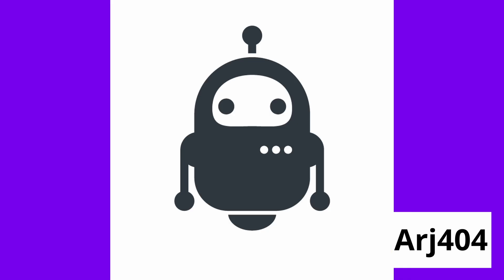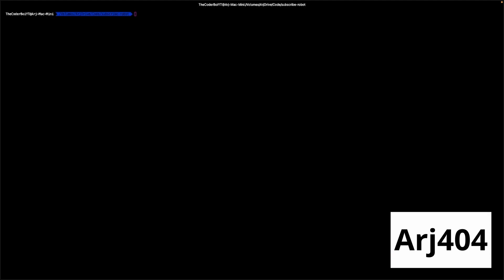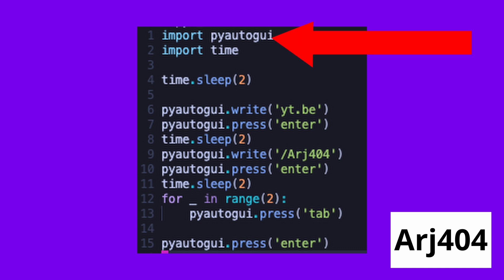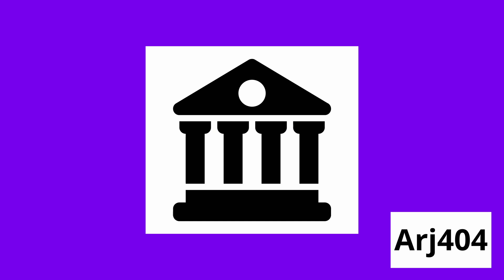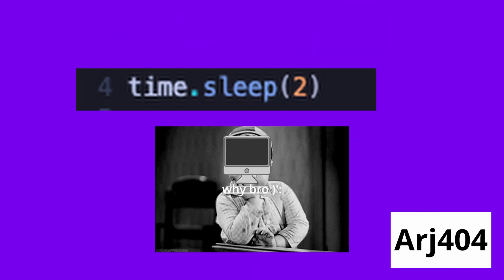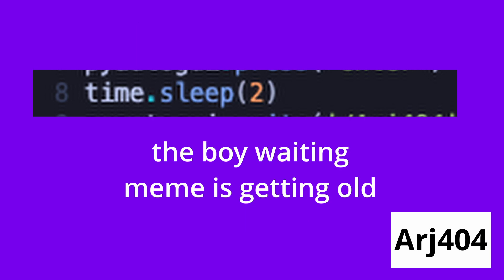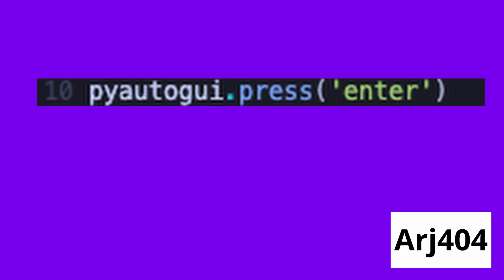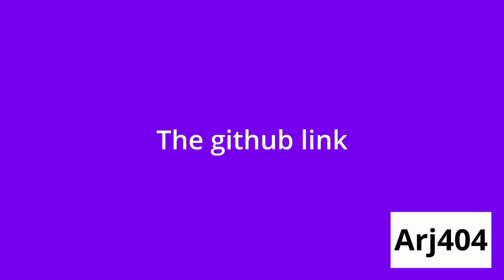I made a bot that subscribes to me...